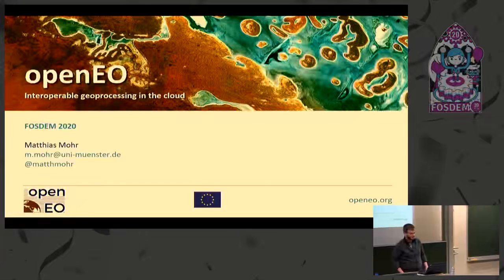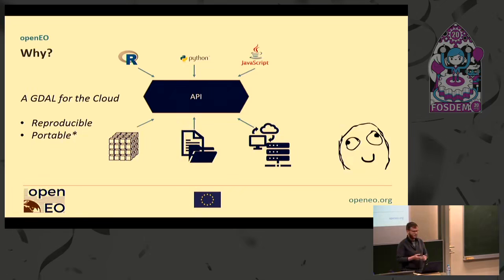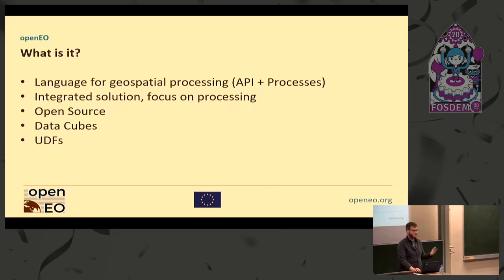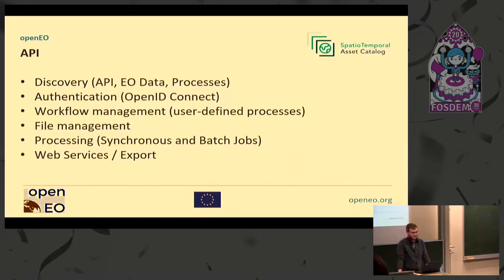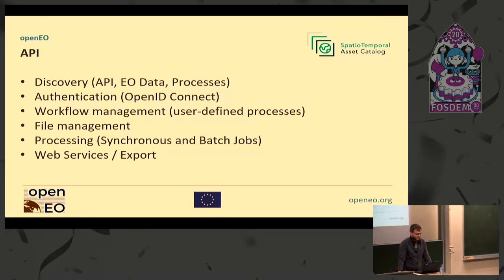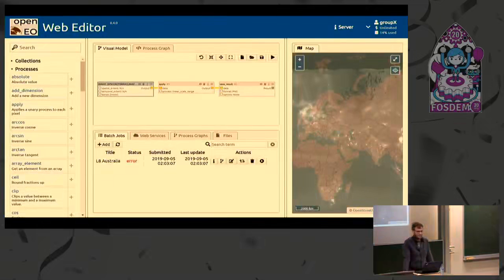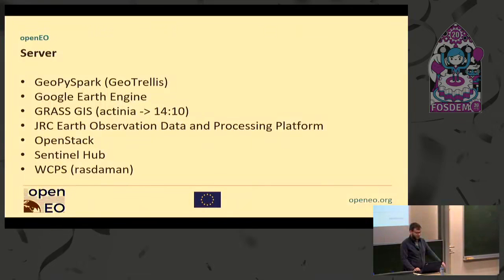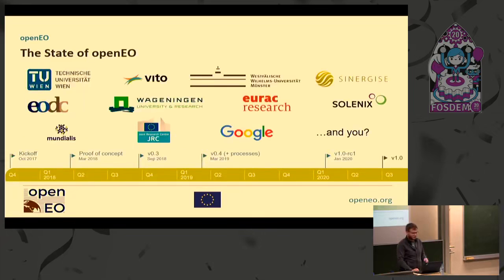openEO Interoperable geoprocessing in the cloud An open API to connect clients to EO cloud provide…